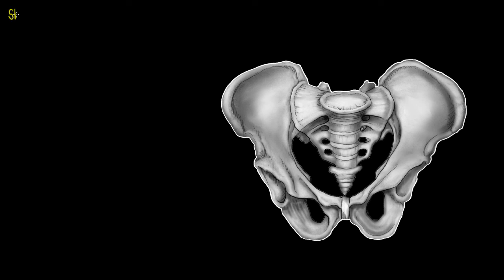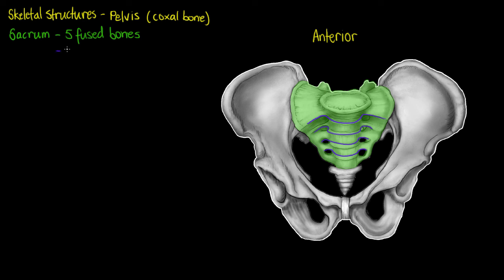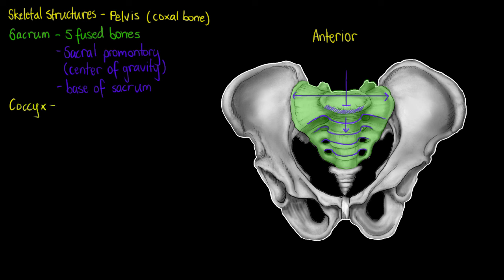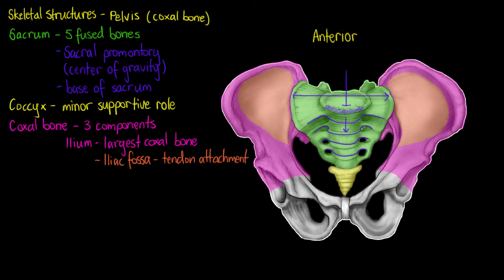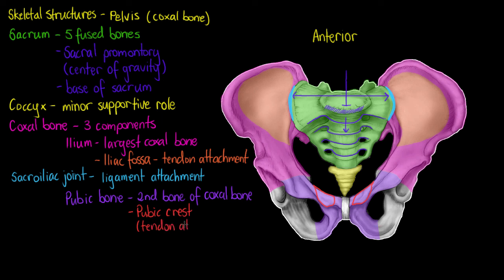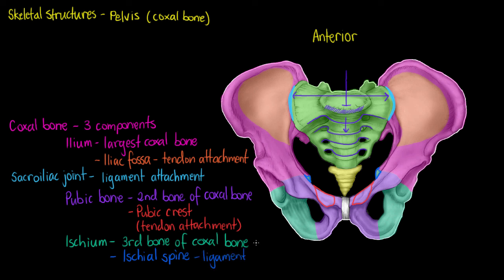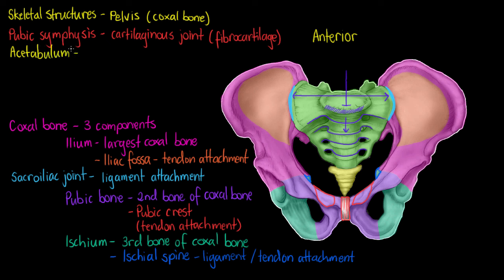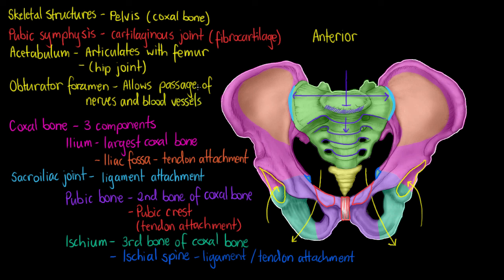Skeletal Structures- The Pelvis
In this tutorial we are going to be discussing the basic features of our pelvis and coxal bone, pointing out where they are and how to identify them from each other.